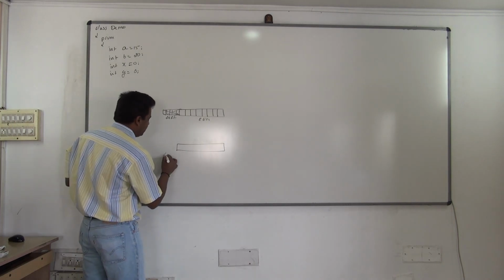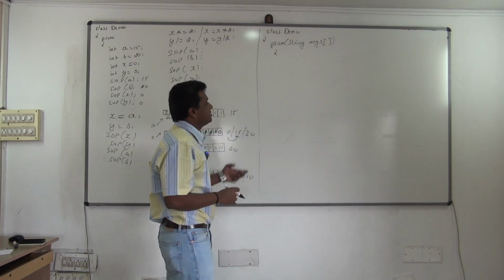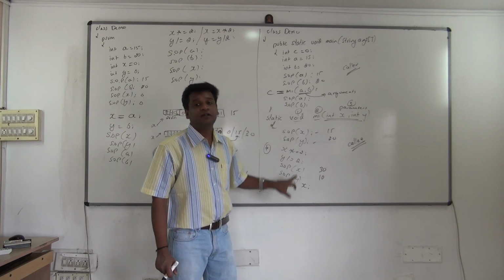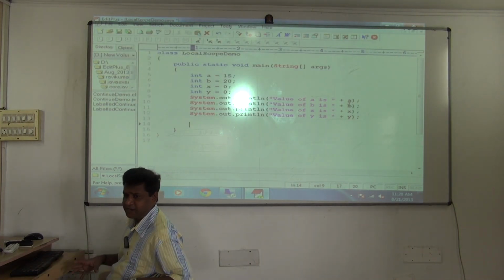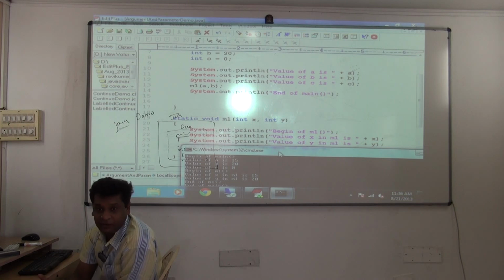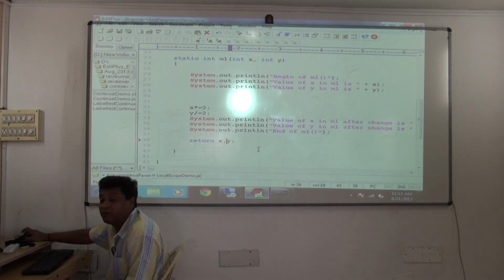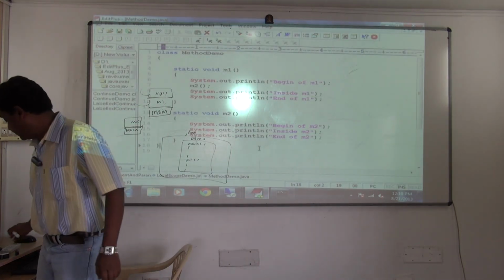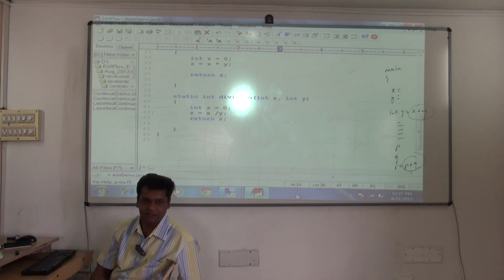11- Control Statement - return keyword & Intro to methods in Java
Introduction to Methods & return keyword in Java.